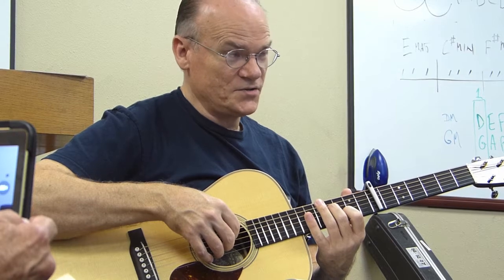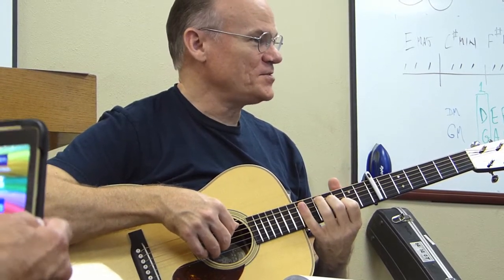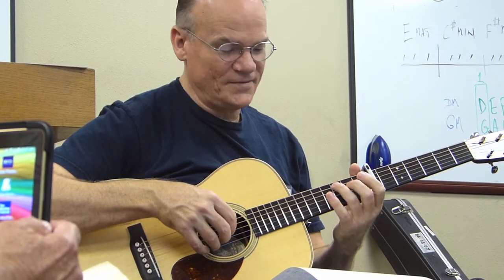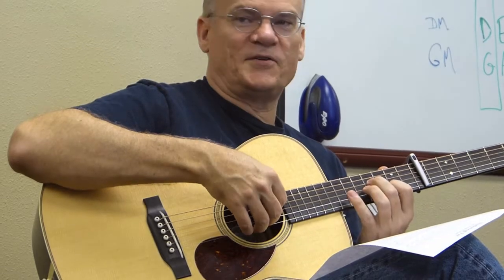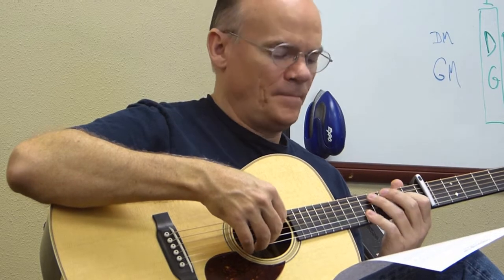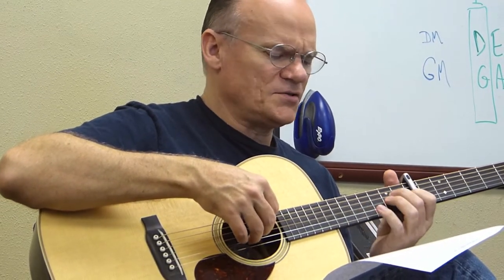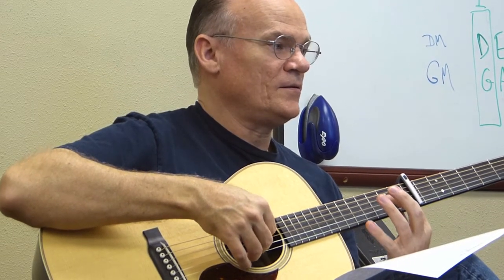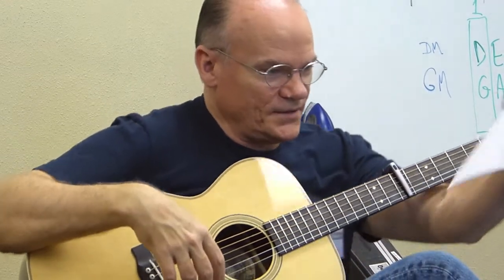Let the Notes Ring - Sam Swank - Acoustic Music Camp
Instructor Sam Swank demonstrates fingerstyle guitar techniques to students at Gerald Jones' Acoustic Music Camp in Arlington, Texas, July 29, 2017. Sam is playing bits of Scarborough Fair on a student's Collings OM2H Traditional in standard tuning, capoed at the seventh fret.